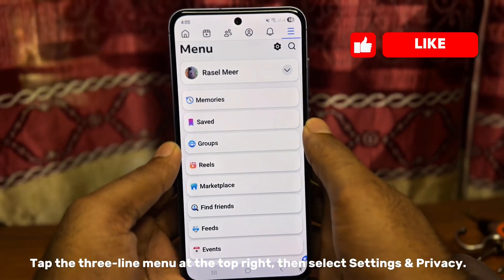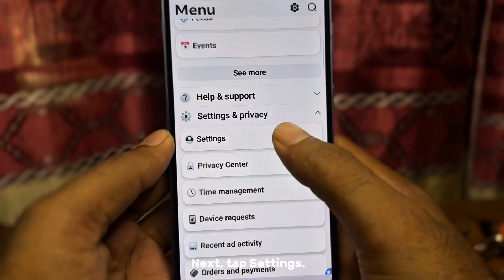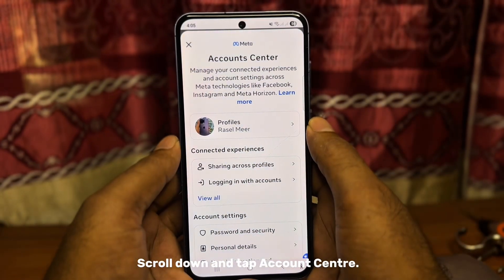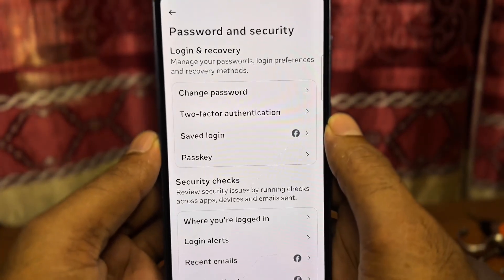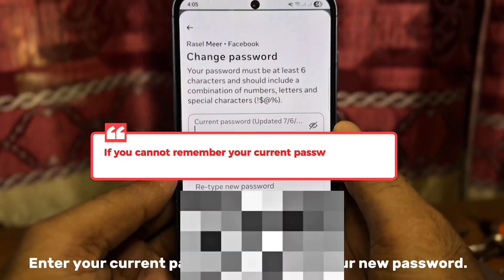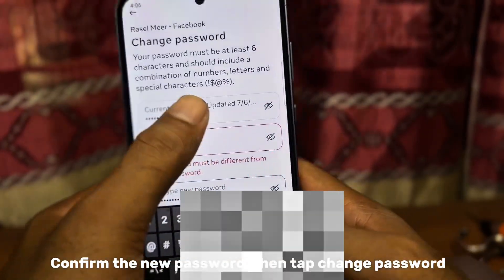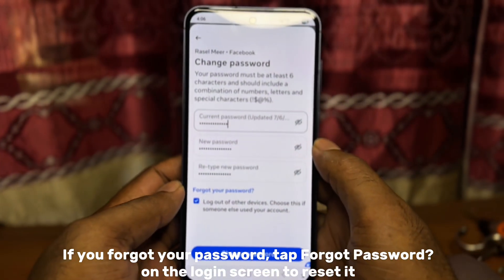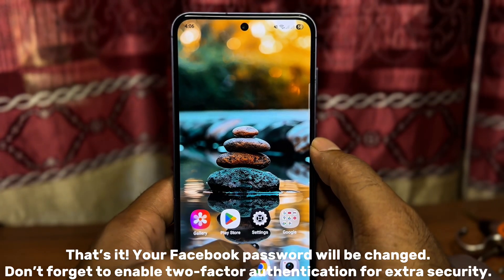How to Change Facebook Password (Step by Step 2025 Guide)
Want to keep your Facebook account safe? In this tutorial, I’ll show you exactly how to change Facebook password, how to update Facebook password on mobile & PC, and important security tips to protect your account from hackers.

Changing your Facebook password regularly helps you keep your account secure and private. This guide works on both Android/iPhone app and desktop browser, so you can easily update your password anytime.

👉 What you’ll learn in this video:
 •How to change Facebook password step by step
 •How to update your Facebook password on mobile app
 •How to change Facebook password on desktop browser
 •How to reset Facebook password if you forgot it
 •Pro tips to make your Facebook account more secure

⏱ Timestamps:
00:07 – Intro
00:18 – Open Facebook → Settings & Privacy
00:25 – Tap Account Centre
00:30 – Password and Security
00:40 – Change Password
00:50 – Enter old password & new password
00:58 – Save changes & confirm update
01:05 – Tips for creating a strong password
01:08 – Enable two-factor authentication for more security

This video uses AI-generated voice narration to make the tutorial clear and easy to follow.